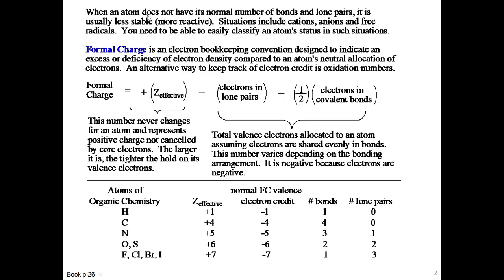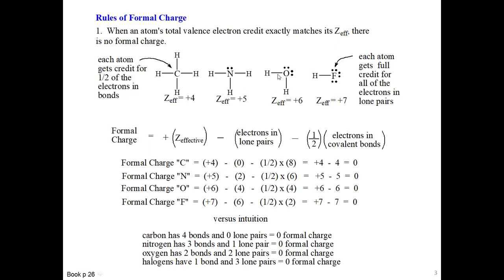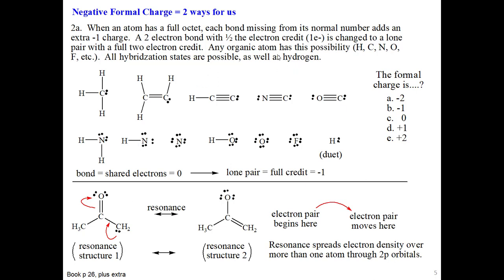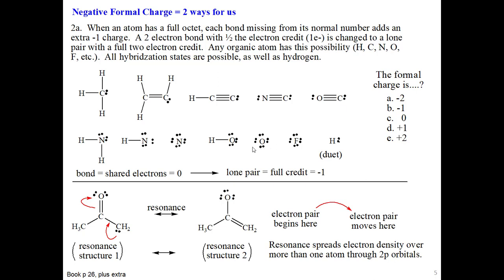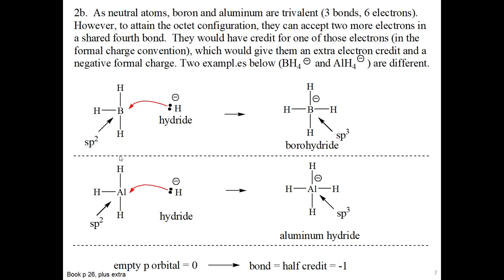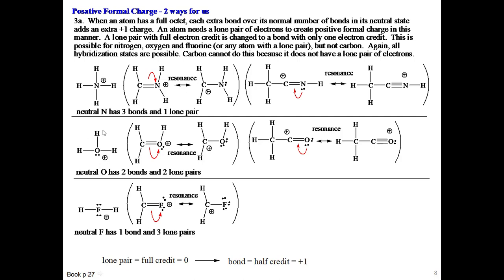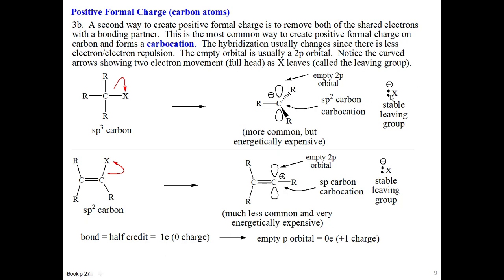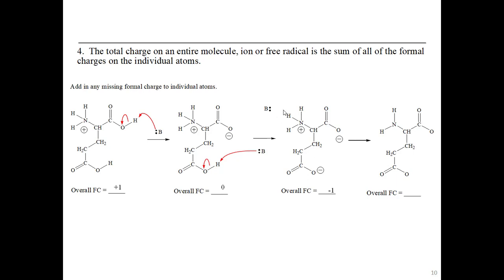Chap 1 (lect 3 of 4) formal charges in organic chemistry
This video describes how to assign formal to carbon, nitrogen, oxygen and halogens in organic chemistry.